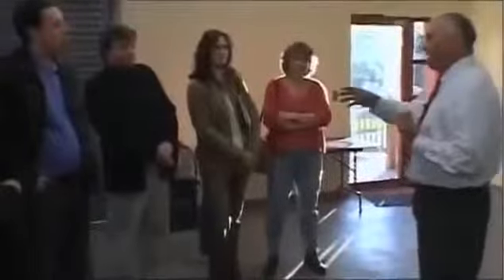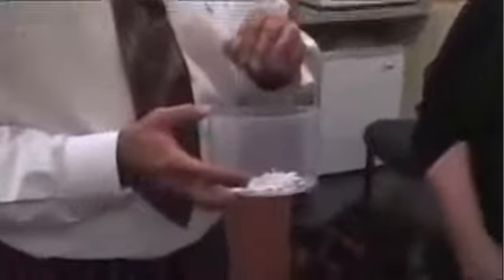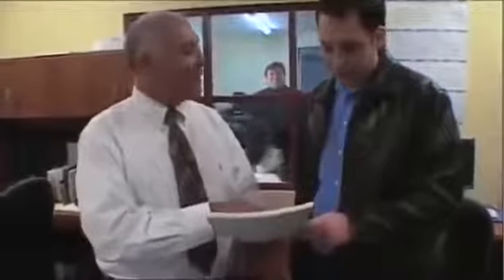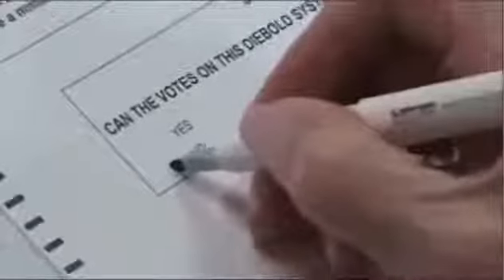Posibleng ganito ang ginawa ng Comelec at Smartmatic para manalo si Lugaw Queen Leni Robre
Posibleng ganito ang ginawa ng Comelec at Smartmatic para manalo si Lugaw Queen Leni Robredo at matalo si Bongbong Marcos sa vice presidential race.